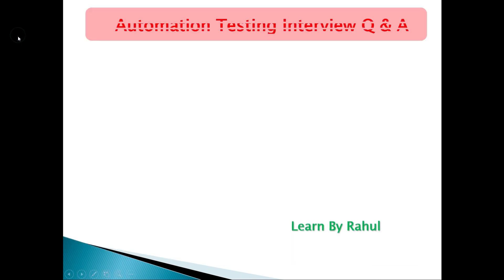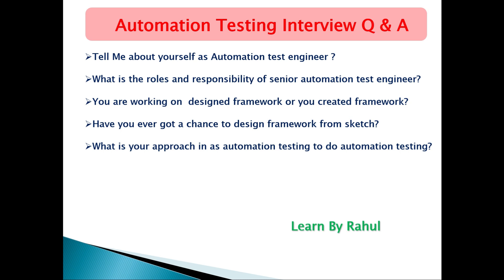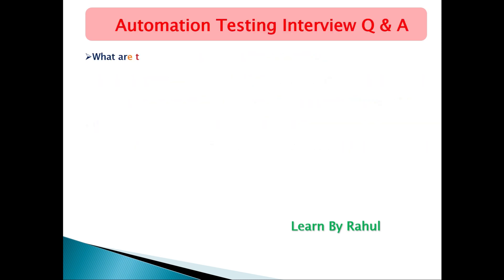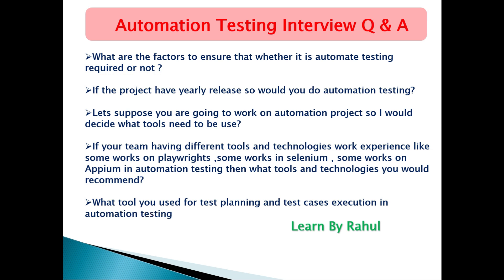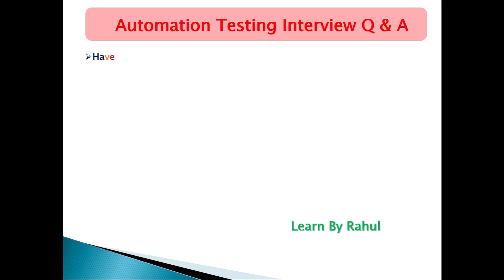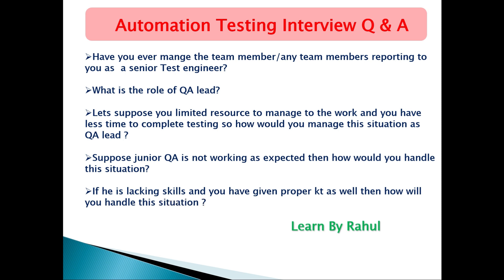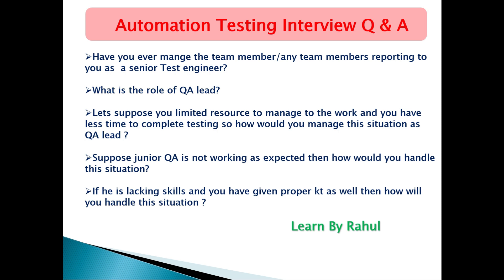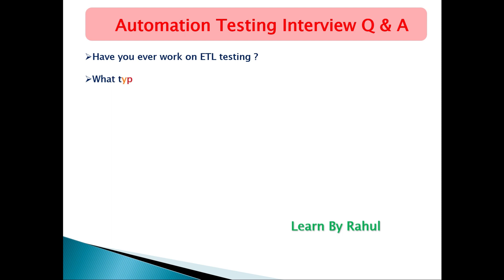Scenario based automation testing Interview Questions & Answers | Part 1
Below are the Questions they an ask to you  -

1.Tell Me about yourself as Automation test engineer ?
2.What is the roles and responsibility of senior automation test engineer?
3.You are working on  designed framework or you created framework
4.Have you ever got a chance to design framework from skretch
5.What is your approach in as automation testing to do automation testing?
6.what are the factors to ensure that whether it is automate testing is required or not ?
7.If the project have yearly release so would you do automation testing?
8.Lets suppose you are going to work on automation project so I would decide what tools need to be use?
9.If your team having different tools and technologies work experience like some works on playwrights ,some
works in selenium , some works on Appium in automation testing
 then what tools and technologies you would recommend
10.What tool you used for test planning and test cases execution in automation testing
11.Have you ever mange the team member/any team members reporting to you as  a senior Test engineer?
12.What is the role of QA lead
13.Lets suppose you limited resource to manage to the work and you have less time to complete testing so how
 would you manage this situation as QA lead ?
14.Suppose junior QA is not working as expected then how would you handle this situation
15.If he is lacking skills and you have given proper kt as well then how will you handle this situation ?
16.Have you ever work on ETL testing ?
17.What type of tools you have used in CI/CD?

scenario based automation testing interview questions and answers
scenario based automation testing interview questions and answers for experienced

sdet mock interview
qa automation interview questions and answers
qa automation interview questions
qa automation interview questions java
test automation engineer mock interview
mock interview
QA automation
qa mock interview videos
Transcript